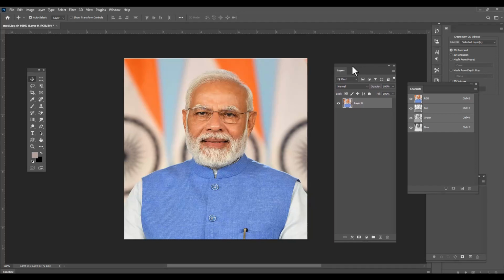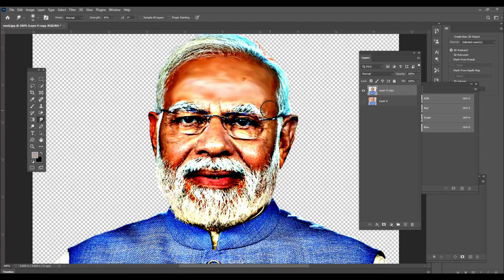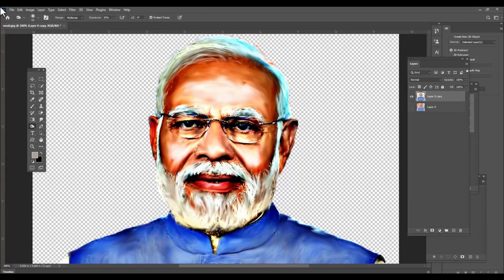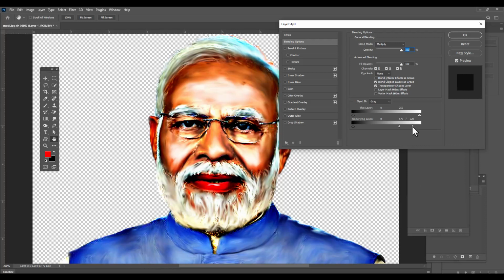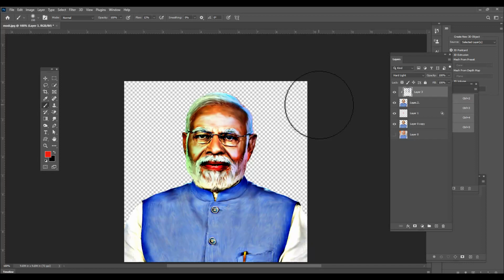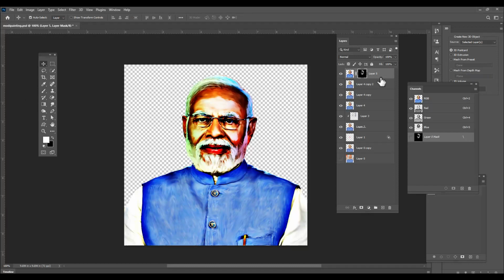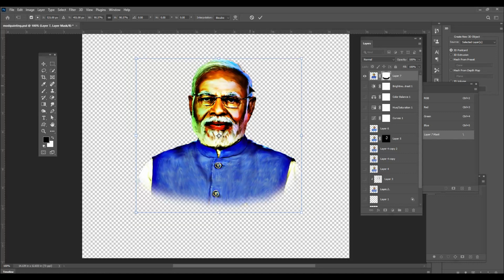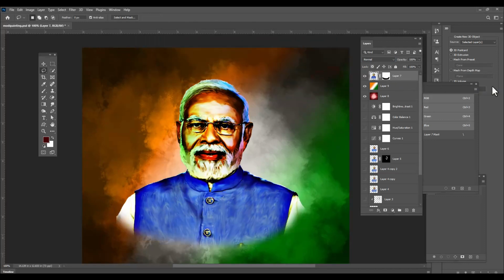Digital Painting of Narendra Modi Prime Minister of India in Photoshop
Learn to use smudge tool  dodge tool burn tool as well as filters and adjustments to create digital painting .